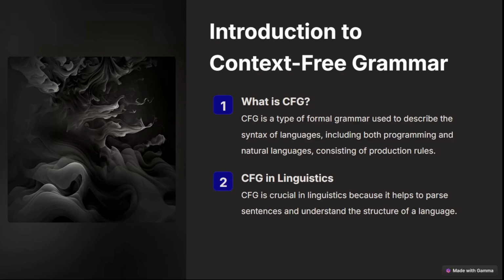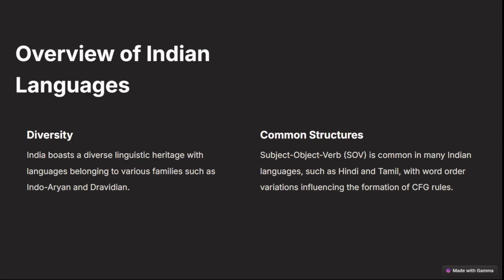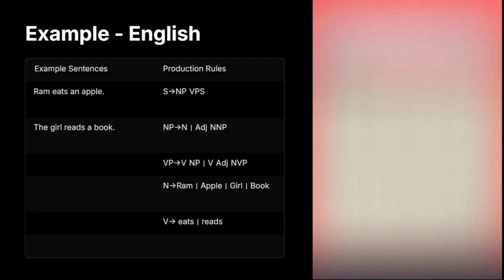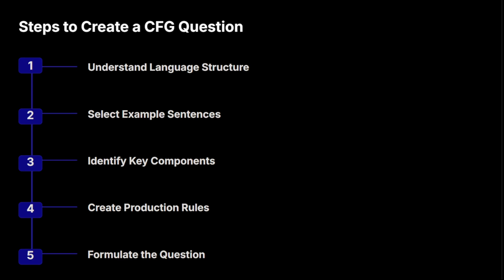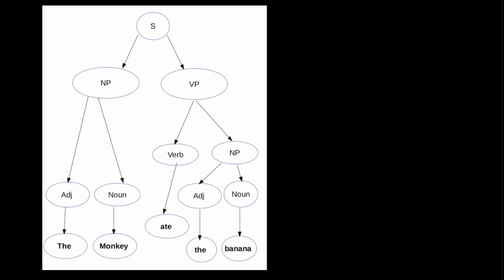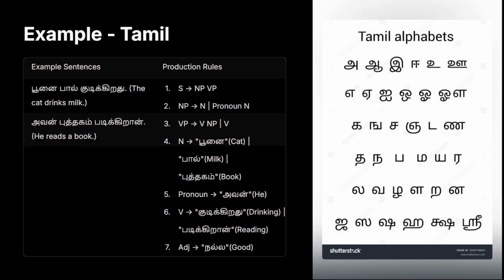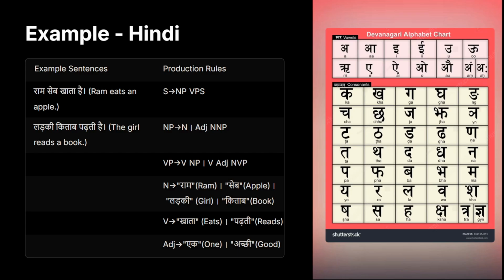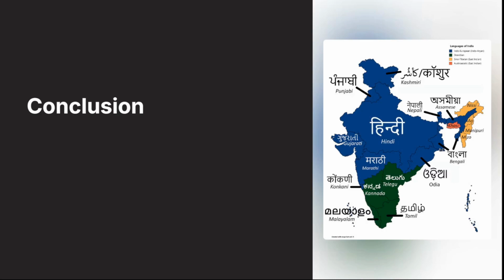Context Free Grammar for Indian Languages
In this video, we will be discussing on Context Free Grammar and how to construct CFG for Indian Languages.